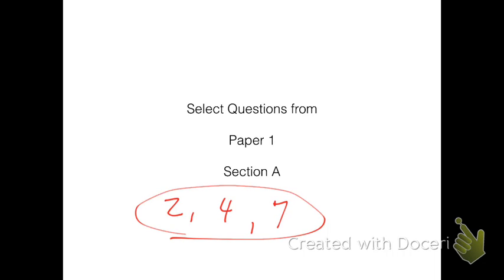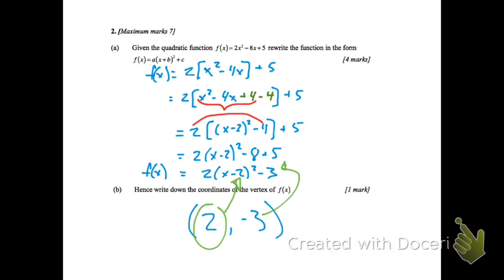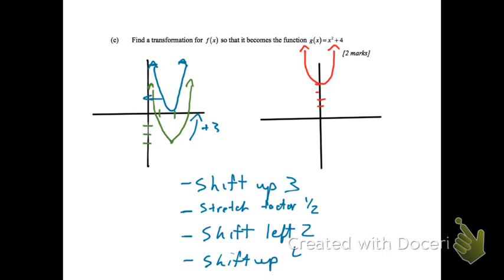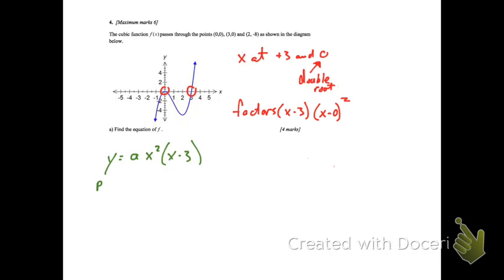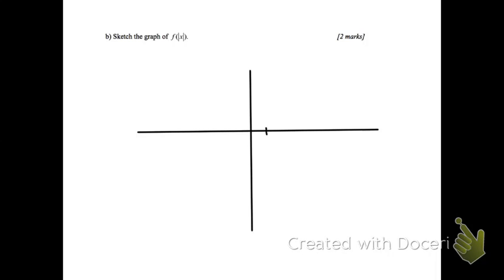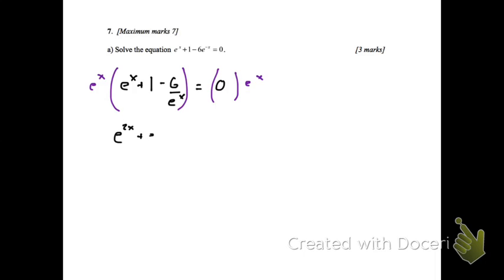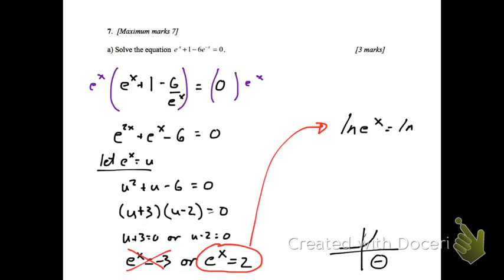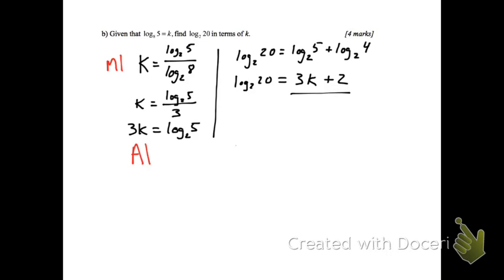Sem 1 Exam Feedback Paper 1 Section A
Providing some feedback on paper 1 section A questions 2,4 and7